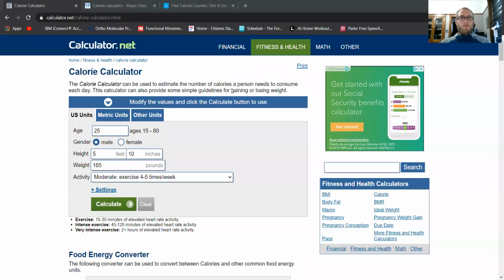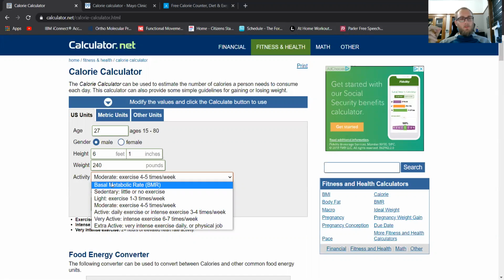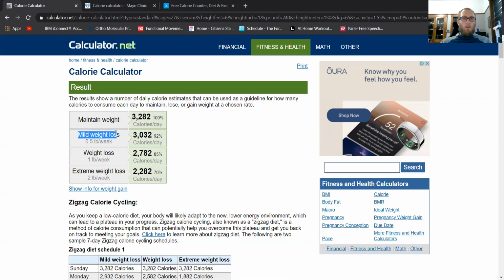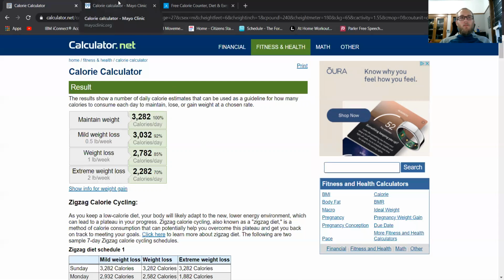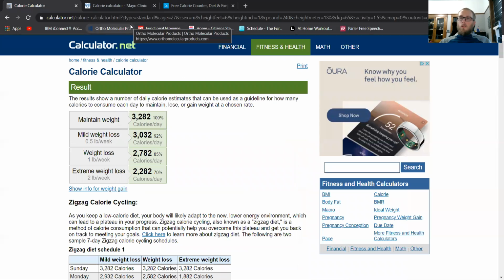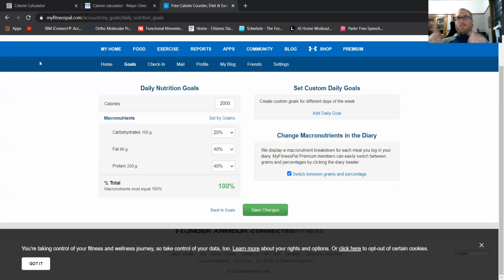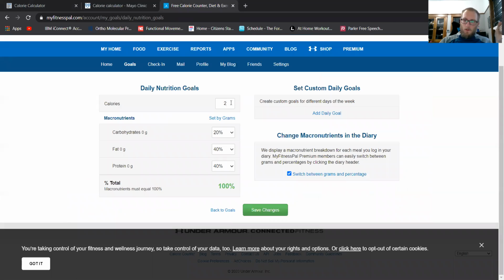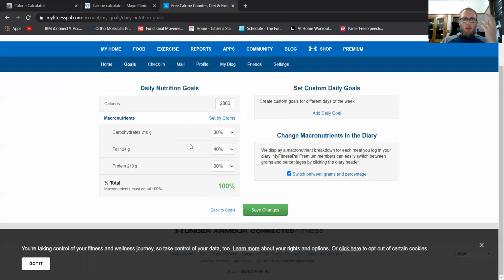Calorie Macro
In this video we cover the basics on figuring out how many calories you need in your day to day diet, as well as roughly figuring out how you should divide these up between your macros and get a total gram count for your meal planning as well.

Sorry for the audio quality, for some reason zoom didnt like my external microphone. We will try to get this resolved shortly for the upcoming videos.